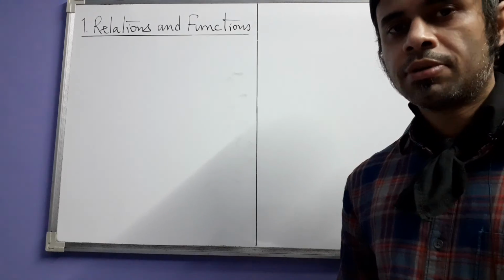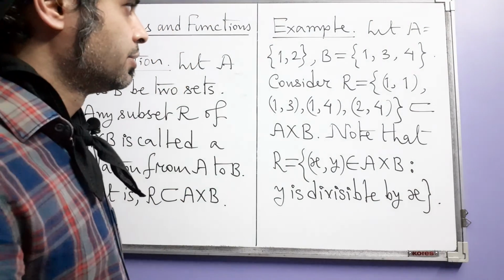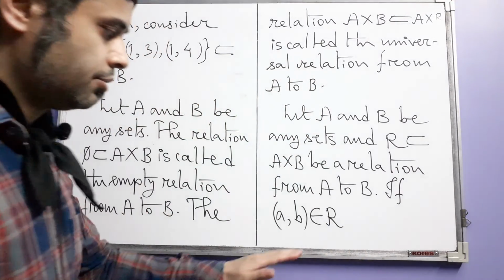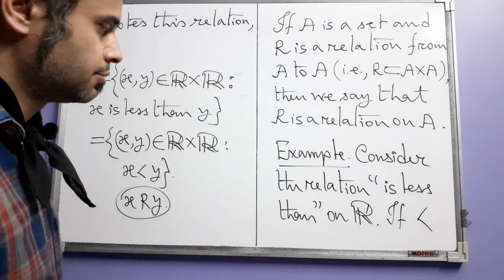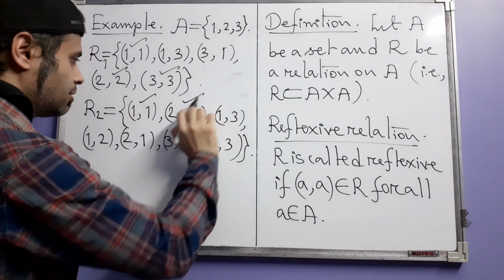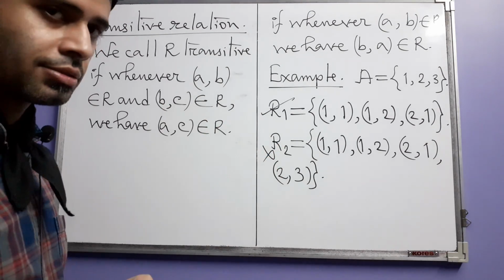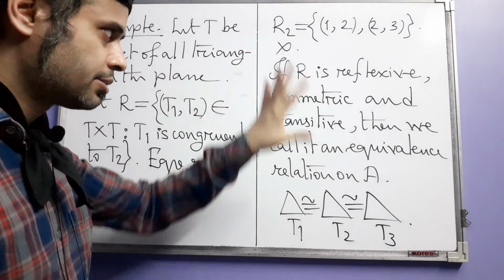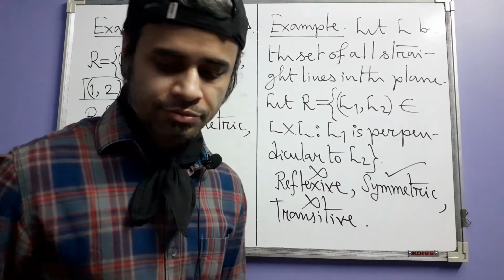Relations and Functions (NCERT)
We start class XII mathematics with Chapter 1 - Relations and Functions. In this part we discuss equivalence relations with examples.